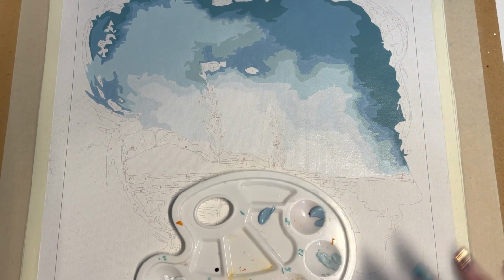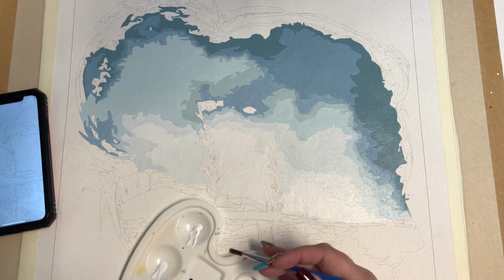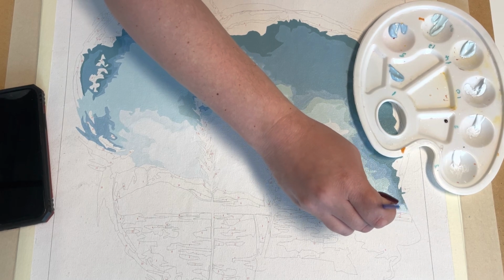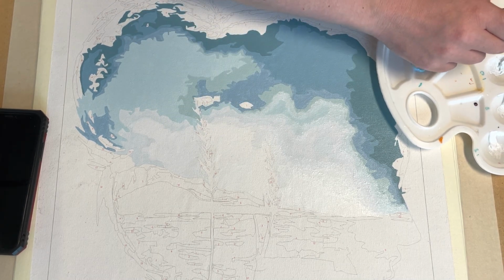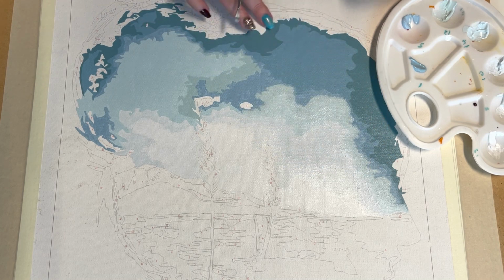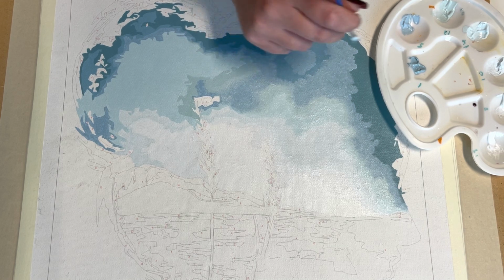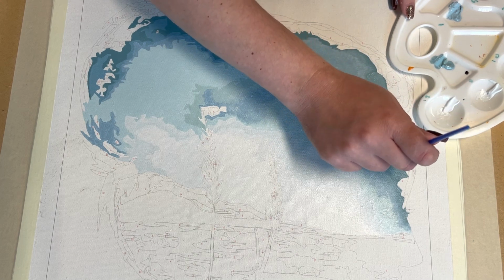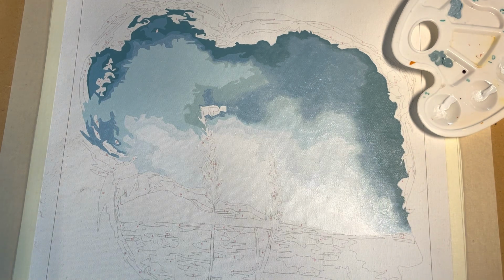PBN update and how to blend backgrounds